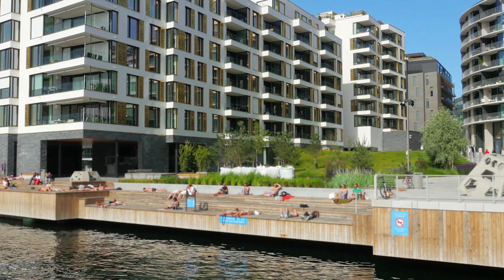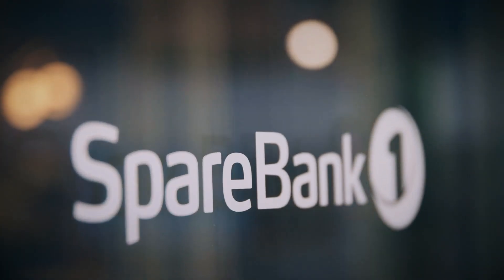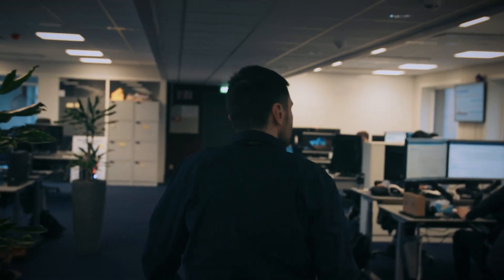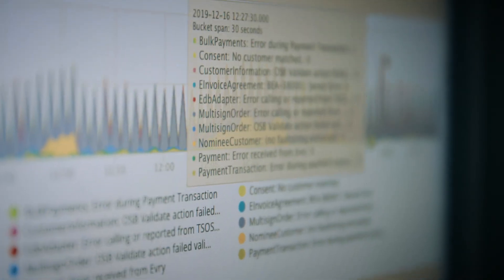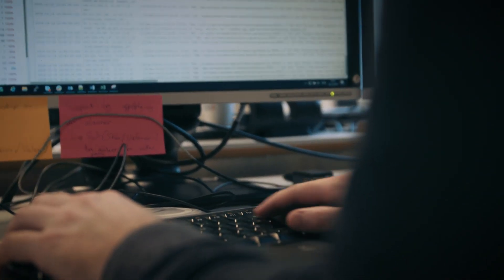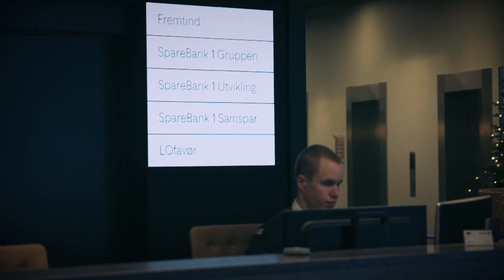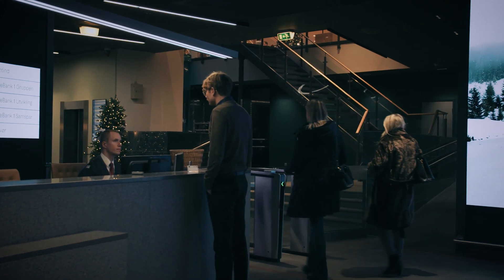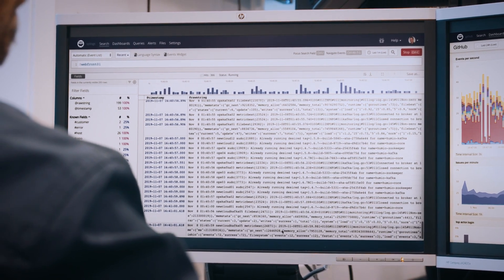Humio at SpareBank 1: Logging everything on-prem and under budget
Roman Kovalenko is a Monitoring Specialist at SpareBank 1 in Norway, an alliance of 14 different banks, and one of the largest financial institutions in the country, shares his experience using Humio.

 SpareBank 1 uses Humio to log everything without filters, so they have access to all their logs. They use Humio on premise to provide additional security for their sensitive data. Their logs are growing 15-20% year over year, so they needed a solution that would scale beyond their current ingestion of 10 TB a day. With Humio’s compression of 7-8x, they reduced their servers from 80 to 14. Humio is faster than their previously solution, and is much easier to manage. 400 users across SpareBank 1 access Humio to maintain security, speed development, support customers, and maintain their network.